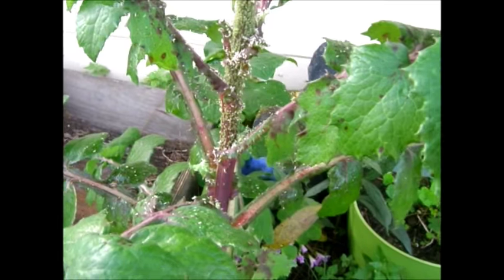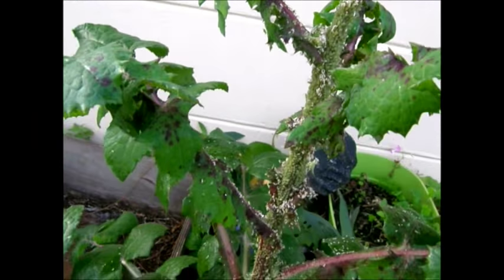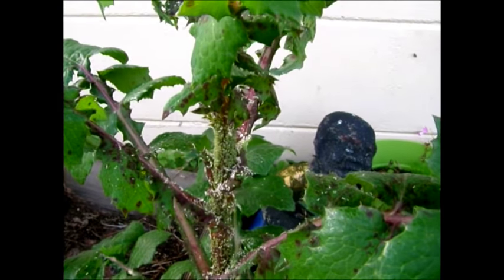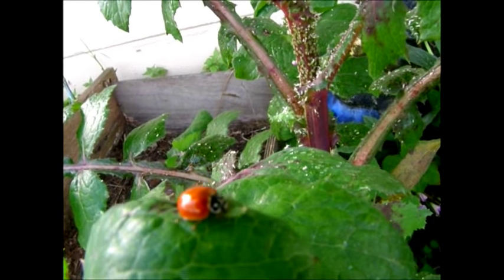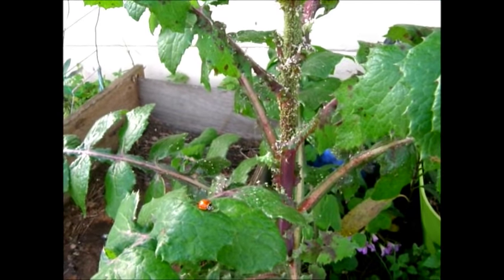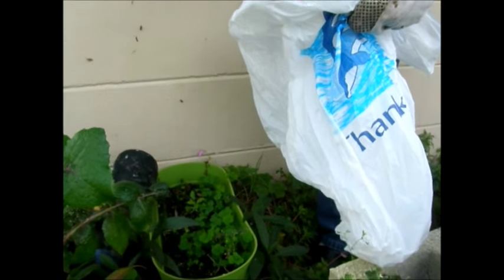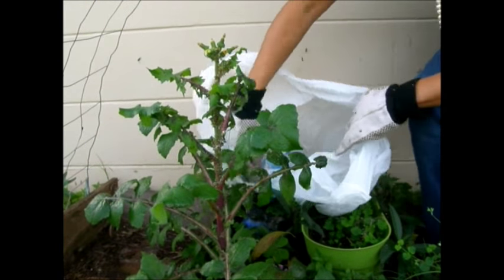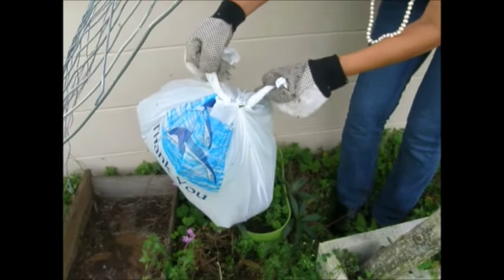Munch Time for Ladybug on Aphid-Infested Plant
As I walked throughout my garden I found this plant to be heavily infested with aphids. not a good thing to find when I am thinking of getting ready for Spring planting. It was good to see the ladybug, but I will need to order more to release prior to planting to get rid of this garden pest called aphids.